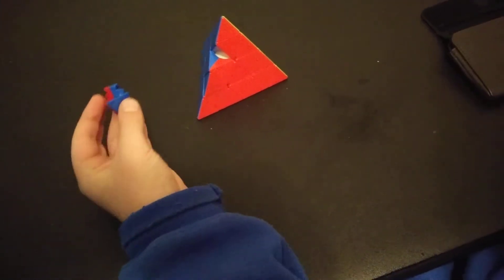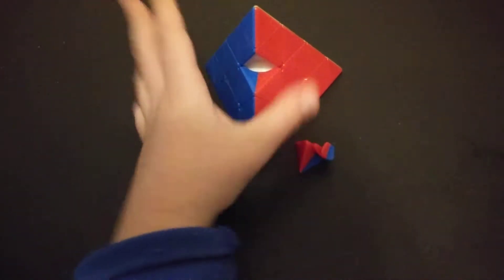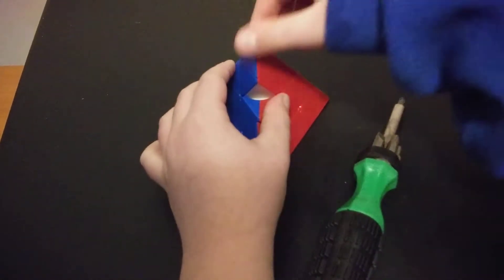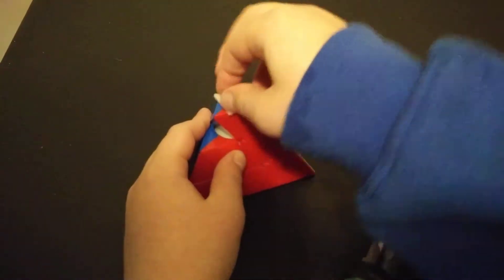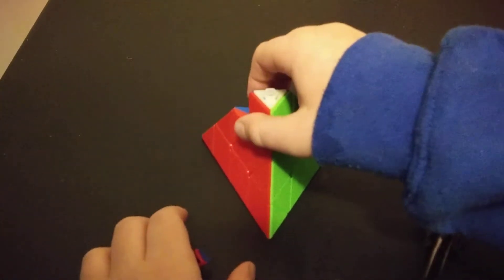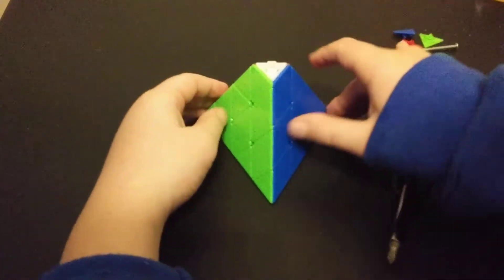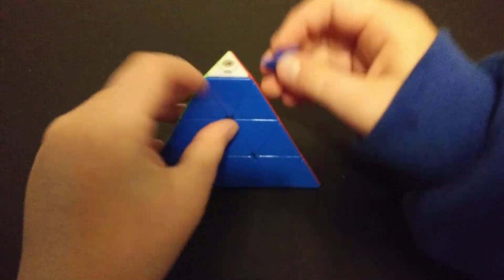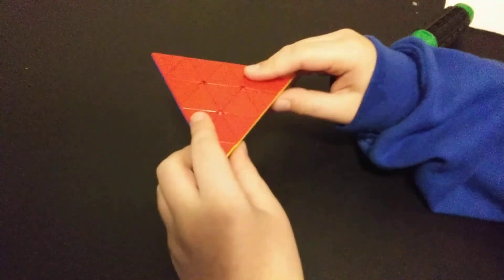How to fix a Pop on a Master Pyraminx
Master pyraminx pops can be a pain in the neck, but my tutorial helps.